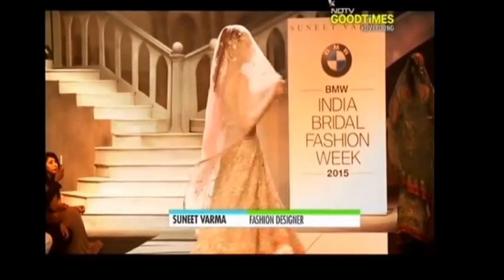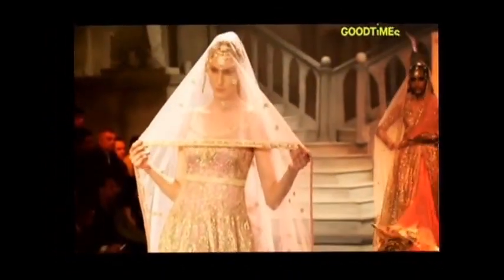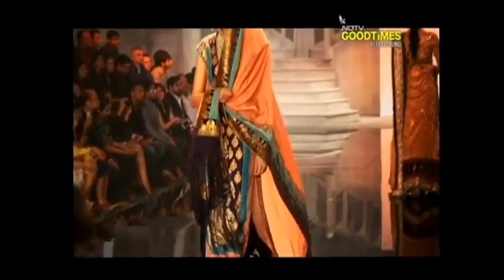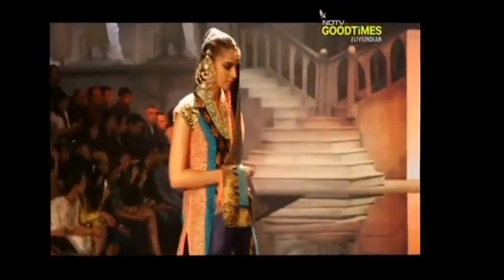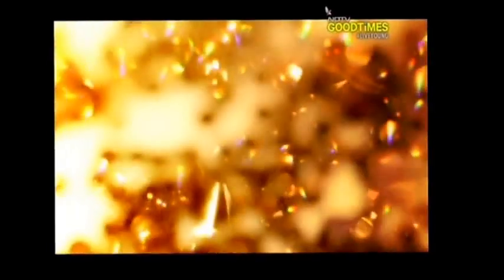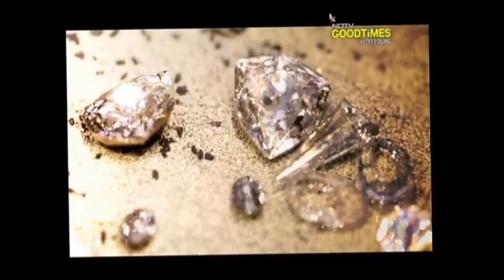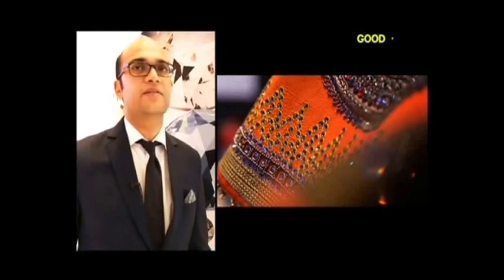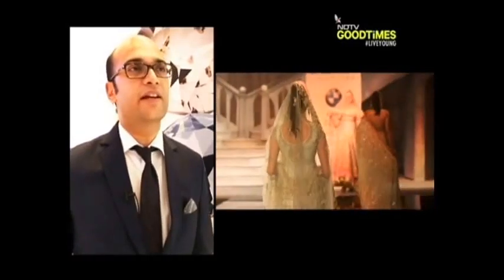Suneet Varma -Couture A Love Story for NDTV ! Designer Storytelling #49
NDTV Good Times , The Buzz
Suneet Varma talks about his association with Swarovski